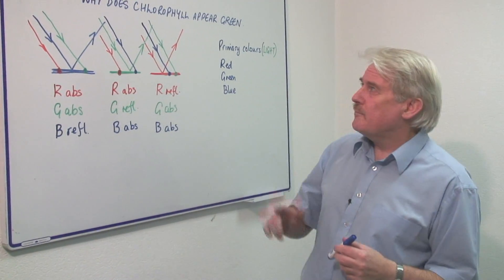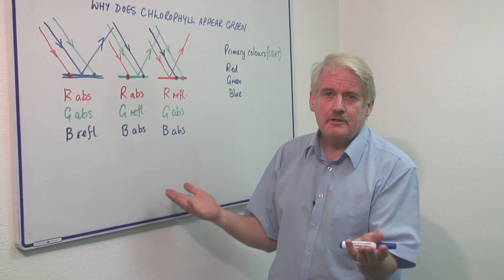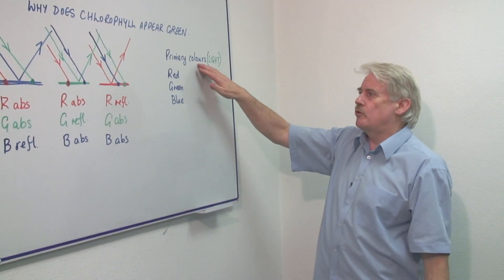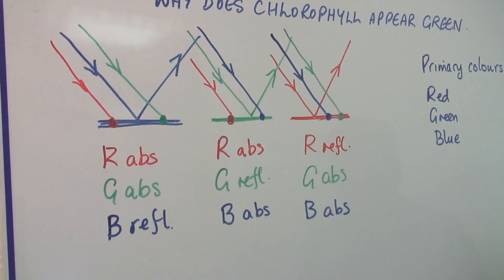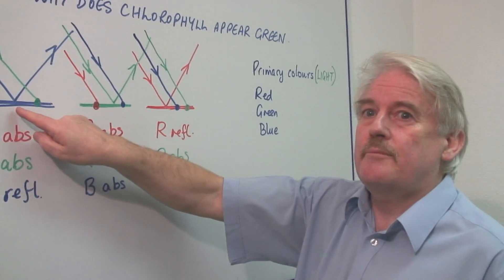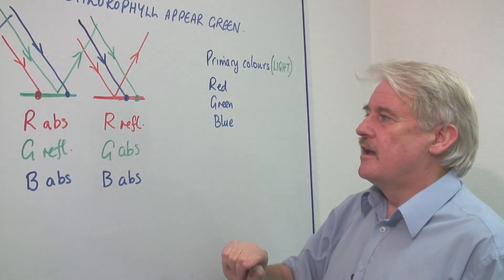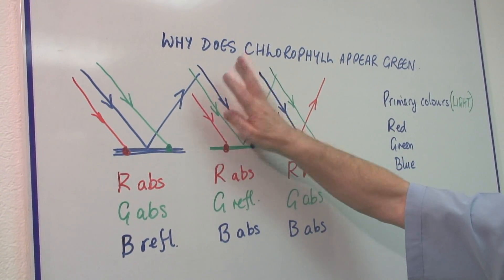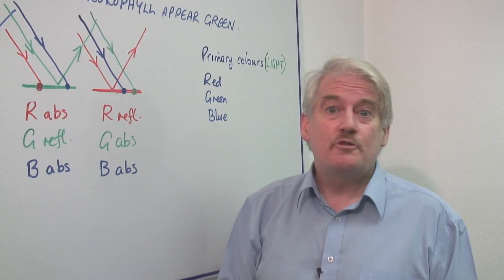Science & Environmental Facts : Why Does Chlorophyll Appear Green?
Chlorophyll appears green because the mixture of colors in light reflect only the green color in chlorophyll and absorb the other colors. Find out how the spectrum of colors in white light creates different colors with information from a math and science teacher in this free video science lesson.